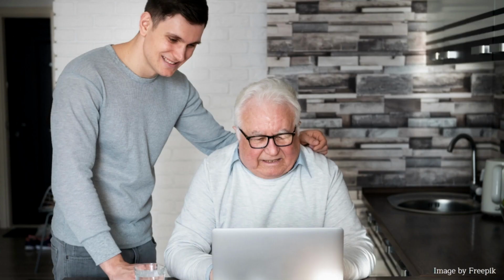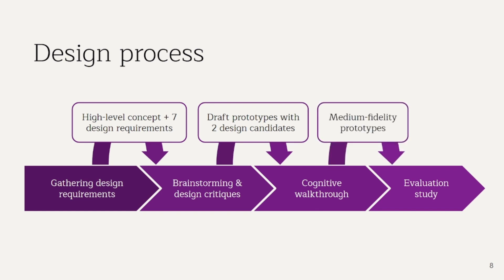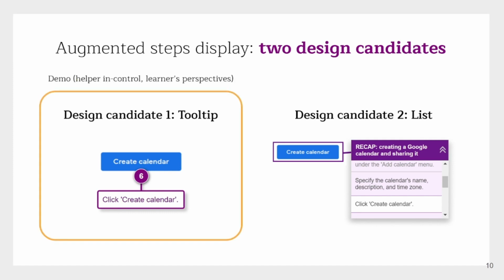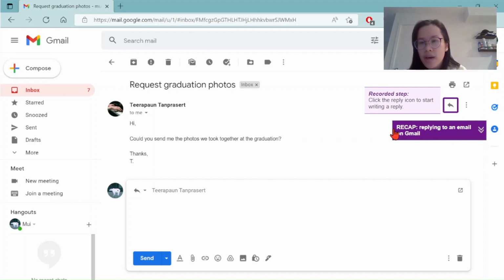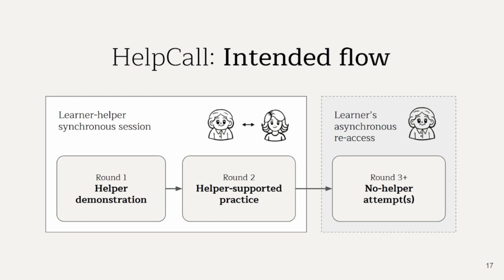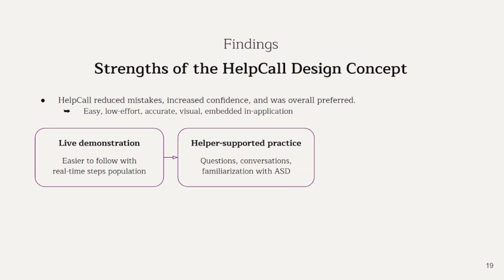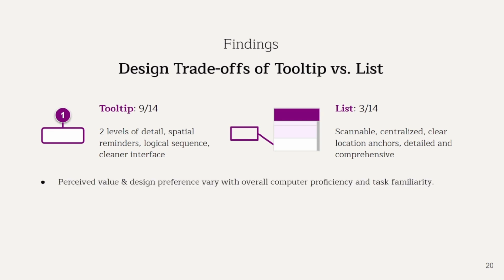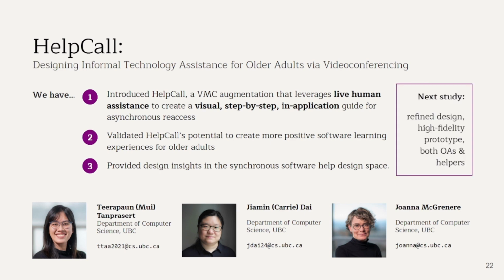HelpCall: Designing Informal Technology Assistance for Older Adults via Videoconferencing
Teerapaun Tanprasert, Jiamin Dai, Joanna McGrenere

Session: Accessibility and Aging

Older adults commonly rely on younger family members for remote tech support, but the current general-purpose video-conferencing platforms fall short of effectively catering to their needs. We introduce the design concept and prototypes for HelpCall, an augmentation of these platforms that provides aids for learning computer tasks, including a step-by-step visual guide automatically generated from synchronous human instruction. Through observations and interviews with older adults (N=14), we assessed the potential of the HelpCall concept and compared its two design candidates: Tooltip with numbered location markers and List of written steps. All participants acknowledged HelpCall's potential to improve the comfort and efficiency of synchronous tech support. Tooltip emerged as more promising and could be enhanced by incorporating the well-received features from List. Our findings provide clear directions for advancing HelpCall design and new insights into designing synchronous software help for older adults, taking a step towards universal accessibility of digital technology.